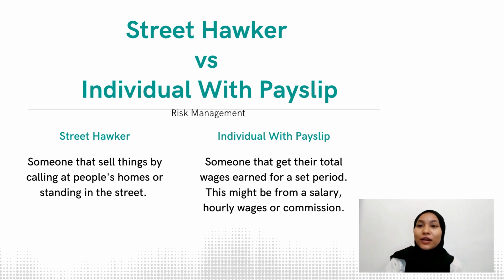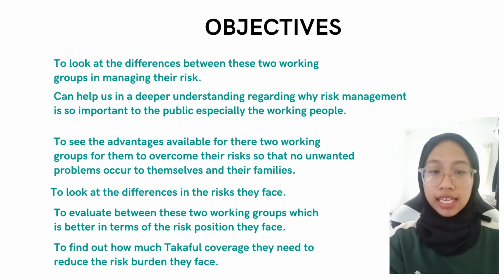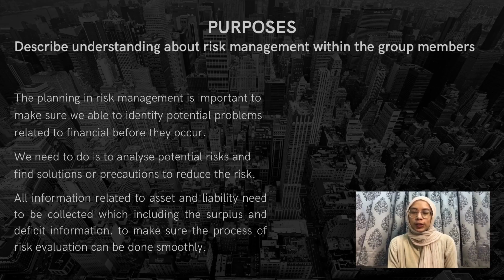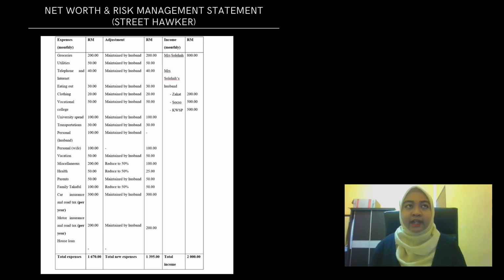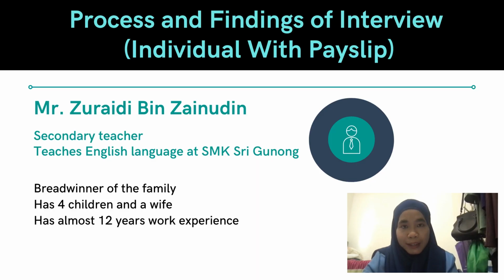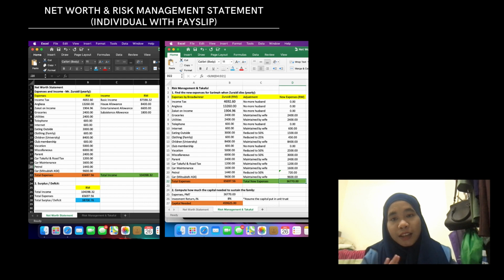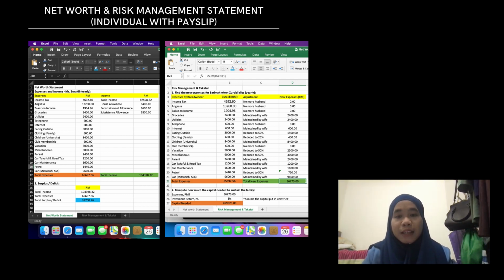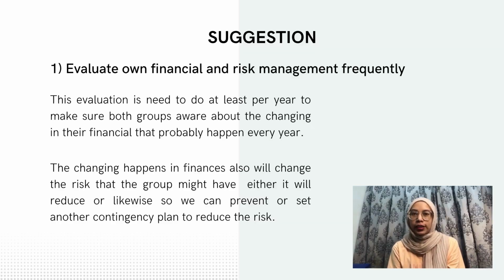Group 3 (Bank Rakyat) : Street Hawker vs Individual With Payslip